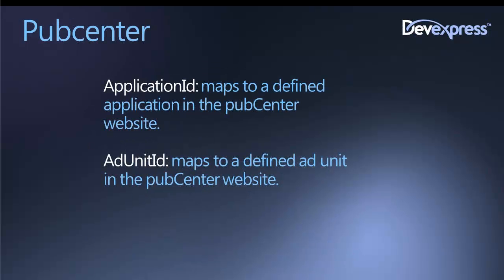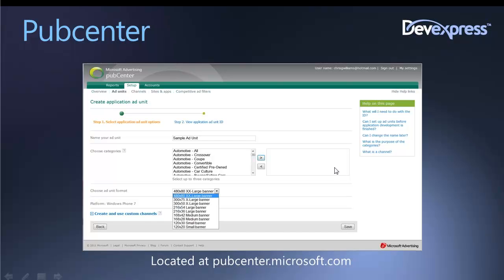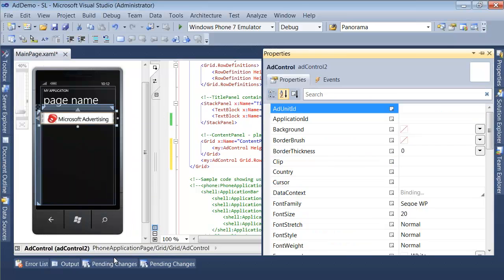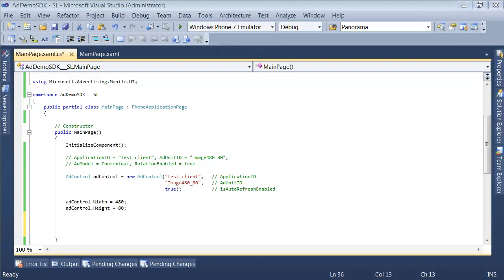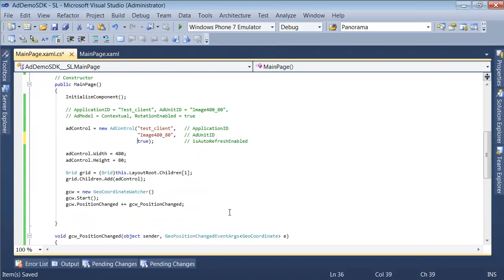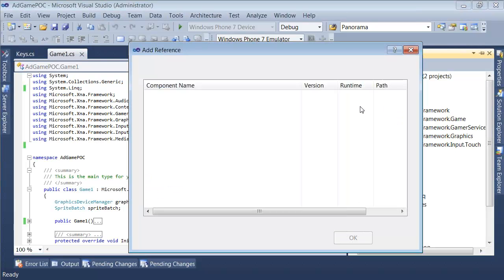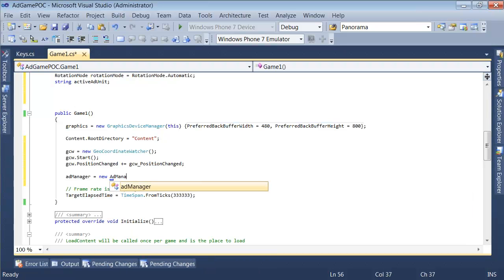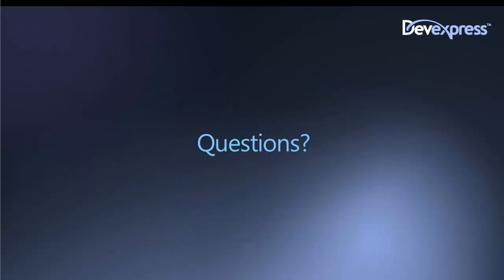DevExpress Webinars - Making Money From Free Apps with the Microsoft Ad SDK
This webinar covers the concepts behind ad supported software and includes setting up an account in Microsoft PubCenter, setting up applications and ad units in Pubcenter, and finally using the Ad SDK to show ads in your apps and games.